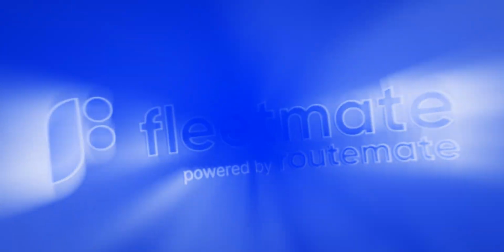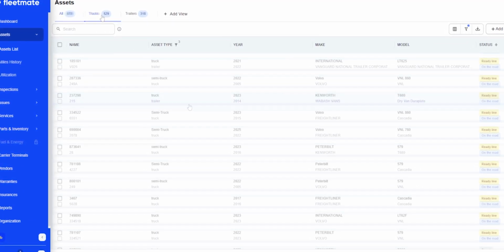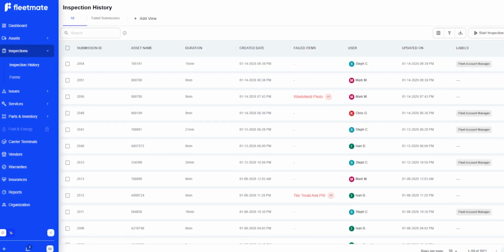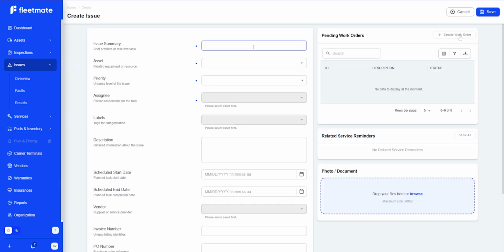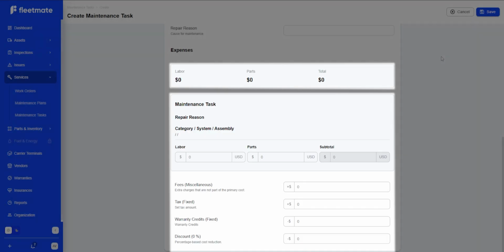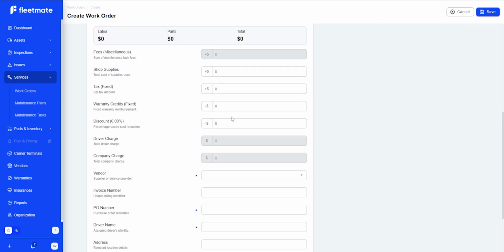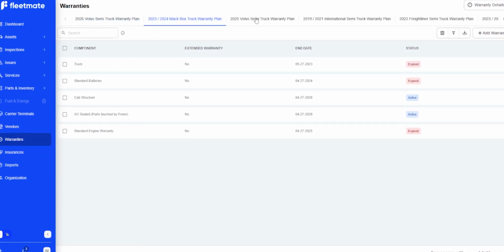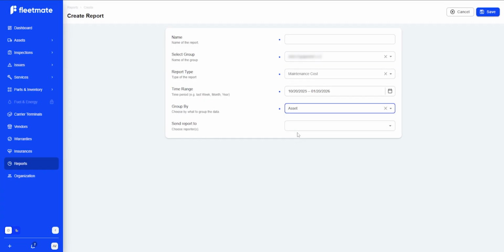FleetMate Product Demo: Maintenance Platform that Keeps Your Fleet Running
Maintenance isn't meant to be reactive or chaotic.

That's why the FleetMate platform gives fleet managers full oversight of inspections, service planning, and repair costs in one place. Everything is accessible, searchable, and easy to oversee, whether you manage ten trucks or hundreds.

Better visibility that FleetMate provides leads to fewer surprises in the shop and more consistency on the road.

Get your 30-day test-drive today: routemate.us/fleetmate